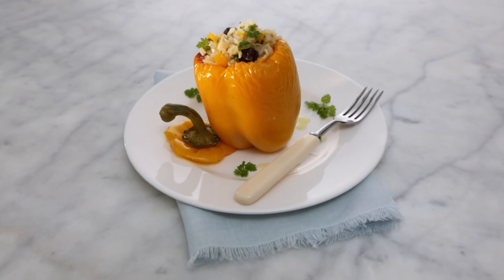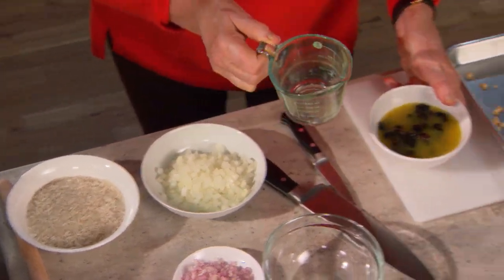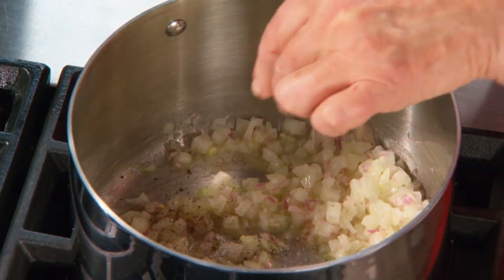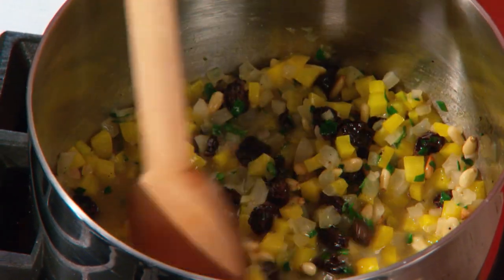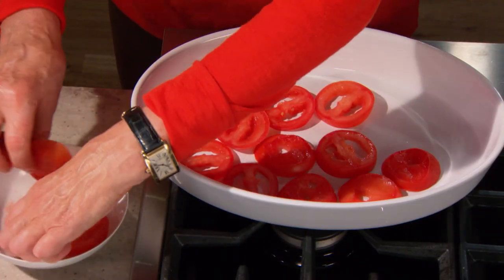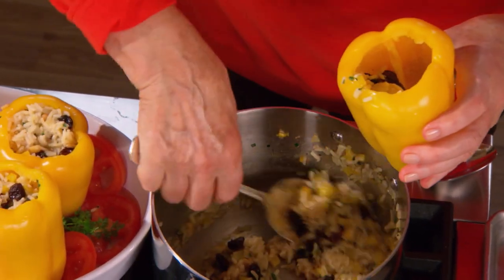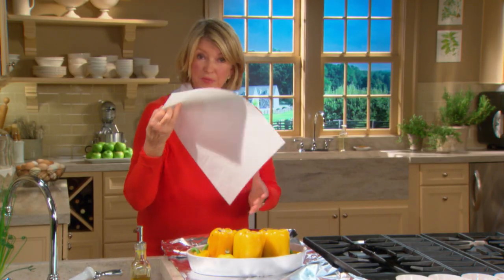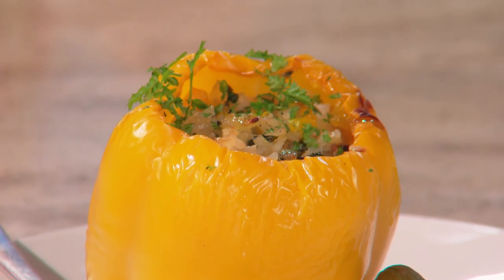How to Make Martha Stewart's Stuffed Peppers | Martha's Cooking School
In this video, Martha Stewart shares her mom's recipe for rice stuffed peppers. These stuffed bell peppers are packed with fluffy rice, pin. nuts, raisins, herbs and cooked on a bed of fresh tomatoes. Make your rice filling, spoon them into the bell peppers, and put in a tray to bake in the oven. This is an easy and satisfying meal for the whole family.

00:00 Introduction
00:13 How to Choose and Prep Peppers
00:49 How to Make Filling
3:29 How to Stuff Peppers
5:18 How to Cook Peppers
6:04 Final Result